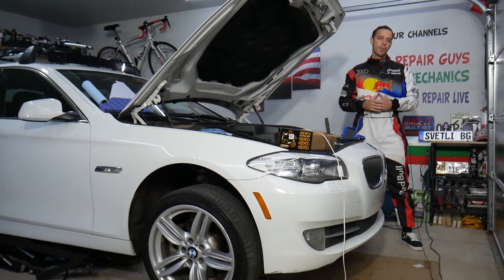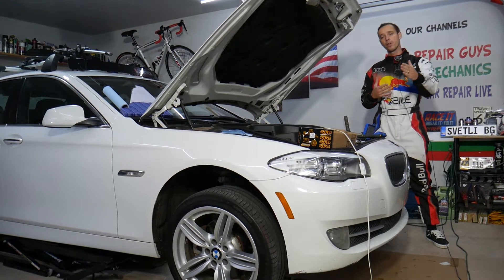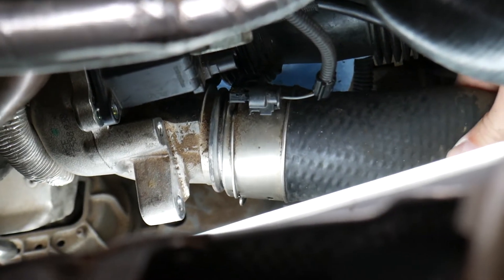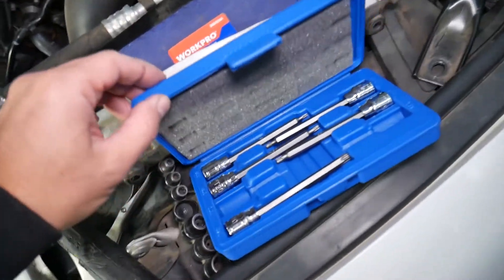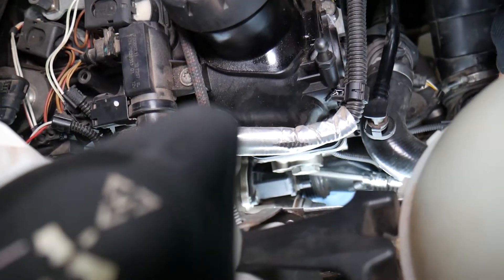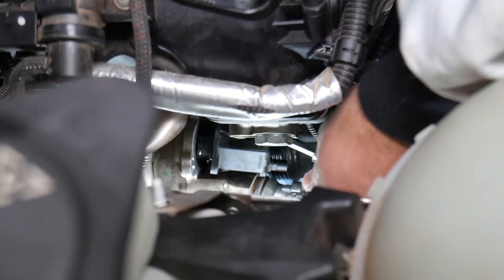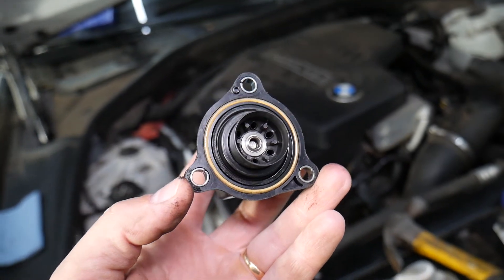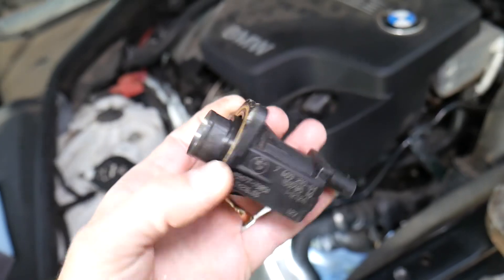BMW TURBO DIVERTER VALVE REPLACEMENT REMOVAL LOCATION BMW N20 ENGINE BMW 528i 520i 328i 320i 428i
If you need to replace turbo diverter valve on BMW with engine N20 or you need to know where the turbo diverter valve is located on BMW N20 engine that has been used in BMW F10 F11 F30 F31 F32 F33 F34 F36 F20 F21 F22 or Z4 or E84 with 2.0 N20 engine in this video we will explain that. We demonstrated what needs to be done to replace turbo diverter valve and where the turbo diverter valve is located on 2013 BMW 528i with N20 engine but the procedure may apply to other BMW models with this same 2.0 N20 engine.
This video should be helpful on:
BMW F10 F11 F07 Turbo Diverter Valve Replacement Location Explained
BMW F30 F31 F34 Turbo Diverter Valve Replacement Location Explained
BMW F32 F33 F36 Turbo Diverter Valve Replacement Location Explained
BMW F20 F21 Turbo Diverter Valve Replacement Location Explained
BMW F22 F23 Turbo Diverter Valve Replacement Location Explained
BMW E84 X1 Turbo Diverter Valve Replacement Location Explained
BMW Z4 Turbo Diverter Valve Replacement Location Explained
BMW X4 Turbo Diverter Valve Replacement Location Explained

► Turbo Diverter (Check for your model)
► GFB DV+ (Check Fitment)
► Long Torx Set
► Hex Key Round Top